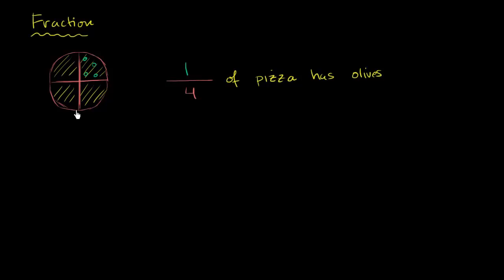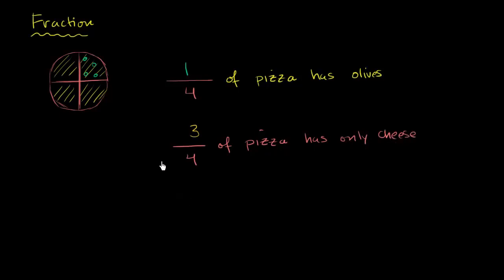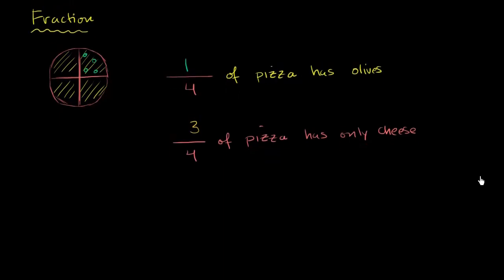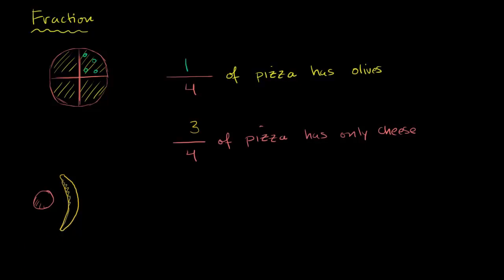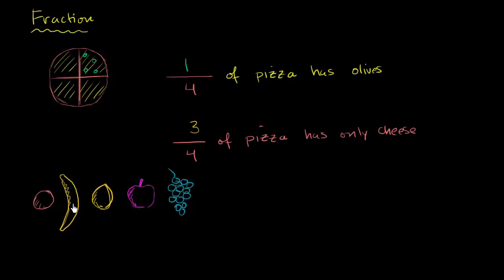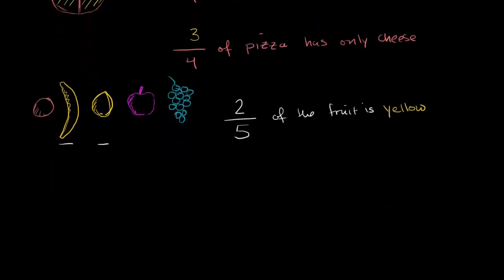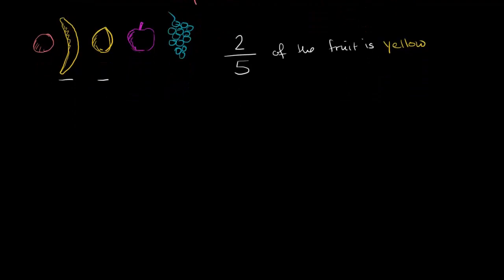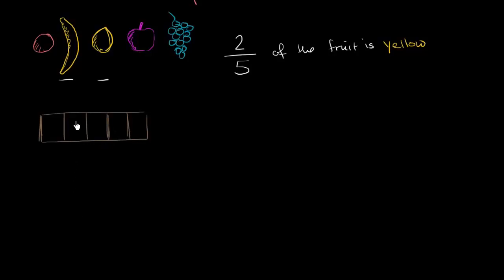Class V Fractions